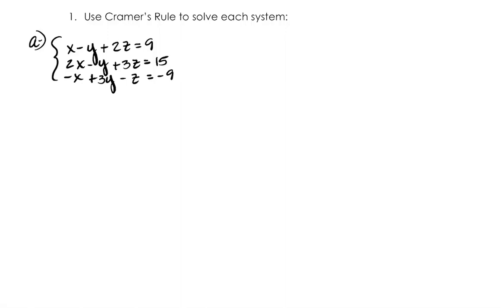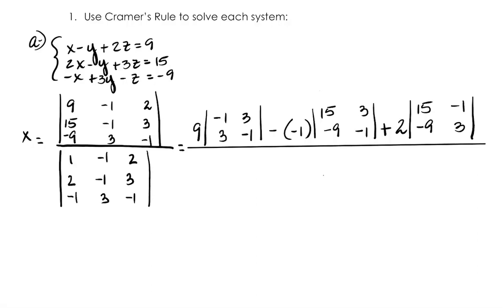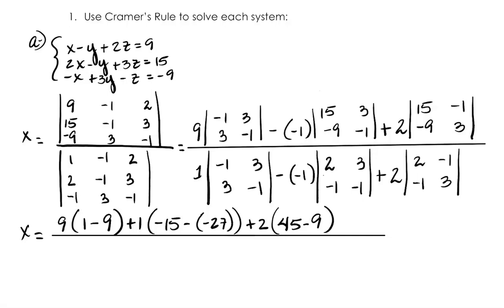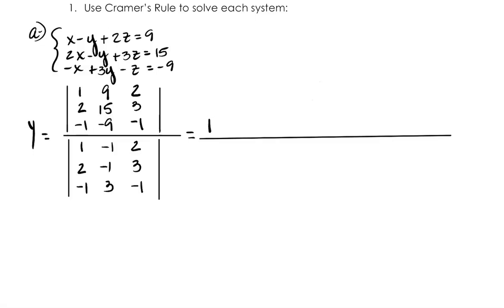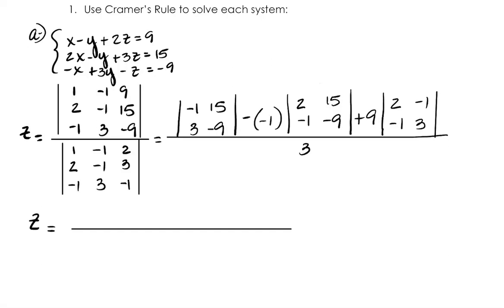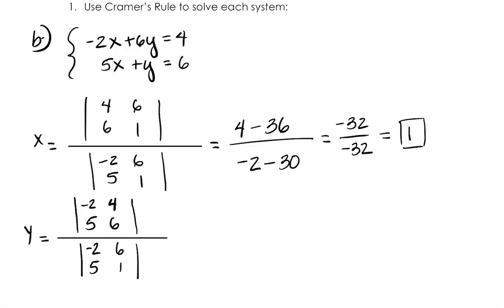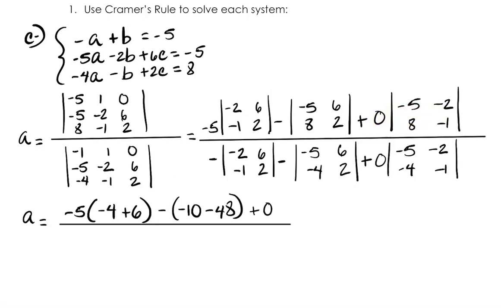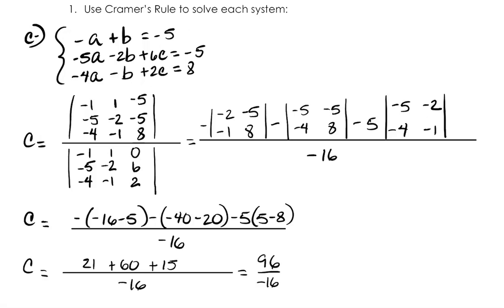MAC 1140 Determinants and Cramer's Rule Question 1 Par